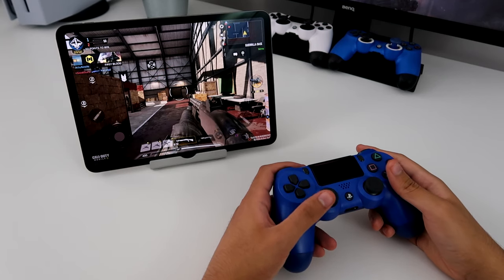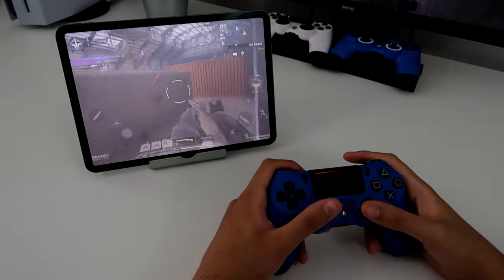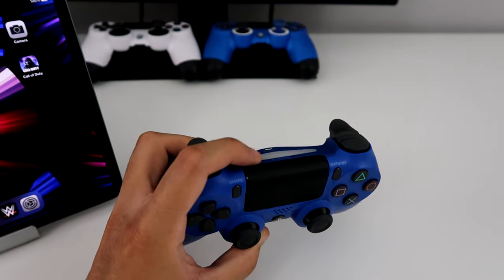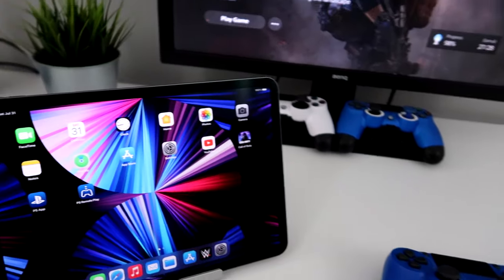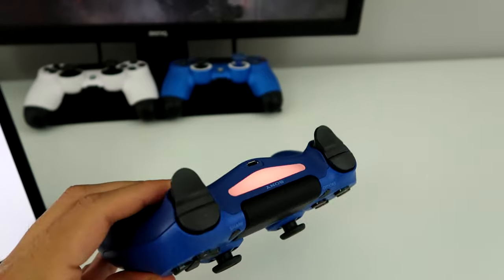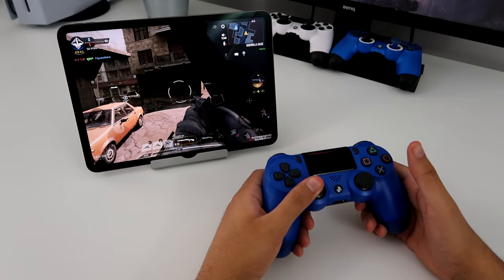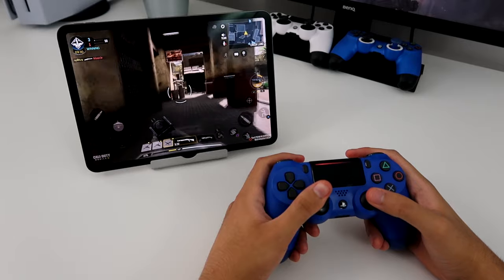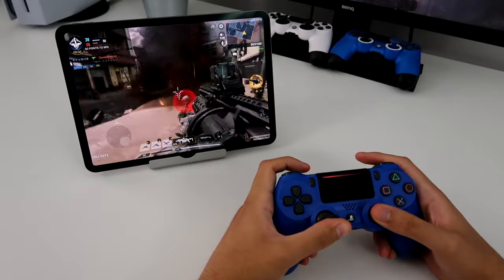How to CONNECT PS4 CONTROLLER TO iPad (EASY METHOD)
How to connect ps4 controller to ipad. You can now play cod mobile, ps remote play, pubg, etc with a ps4 controller!